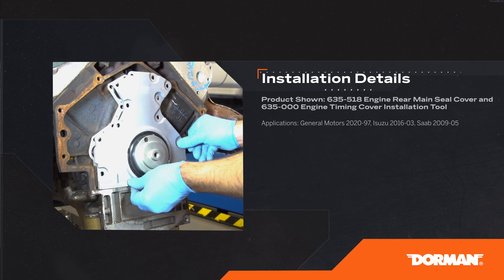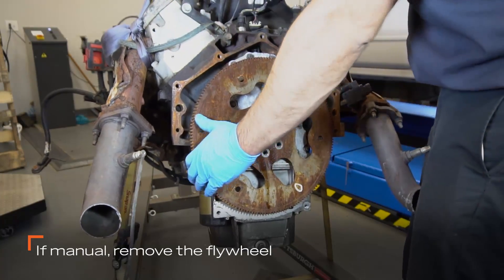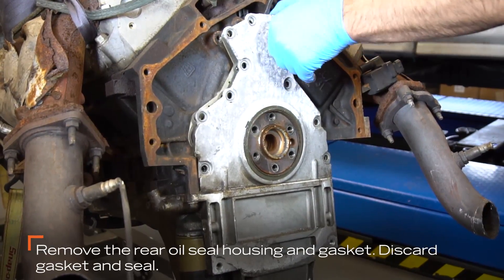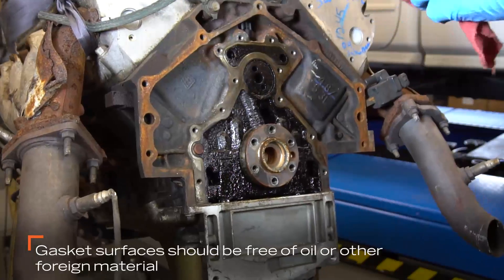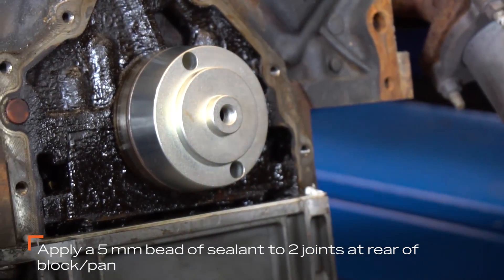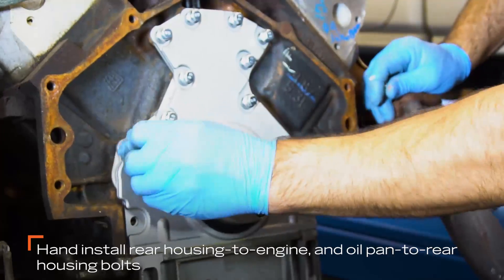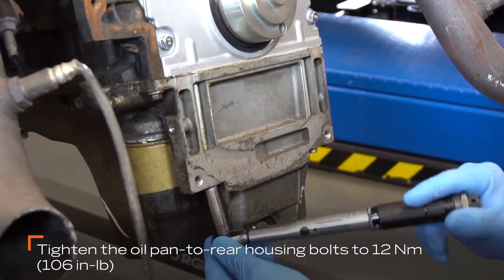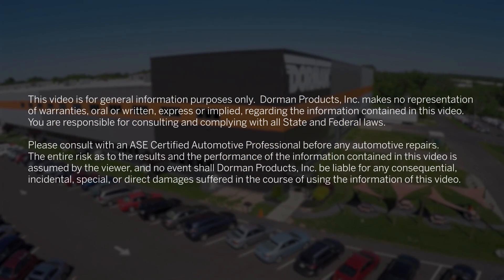How to Replace the Rear Main Seal Cover on a General Motors V8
Installing a rear main seal cover on certain General Motors small-block V8 engines requires careful alignment to prevent damaging the seal. In this video, we demonstrate the proper procedure using Dorman’s 635-518 rear main seal cover kit. This installation procedure also shows how to use the correct special tool (Dorman 635-000) for a trouble-free installation.

To see if this repair applies to your vehicle application, visit Dorman Products

If you have any questions or concerns with this installation, our tech line is there to help.